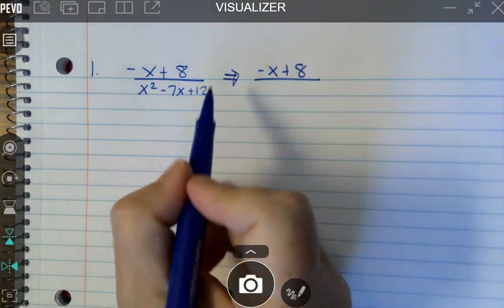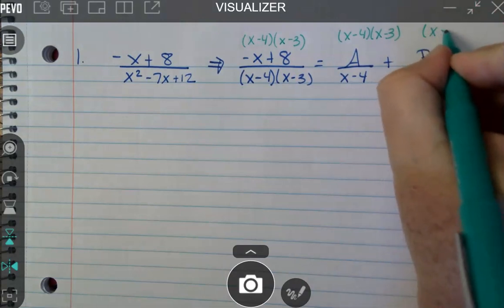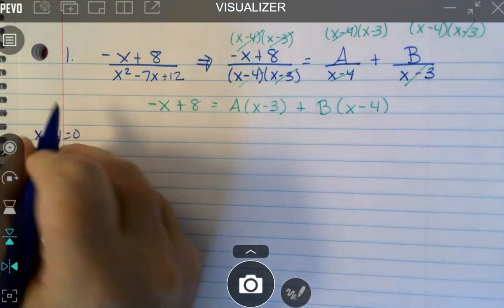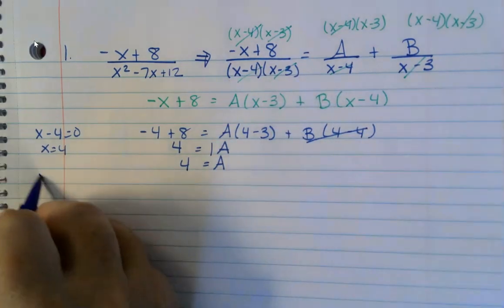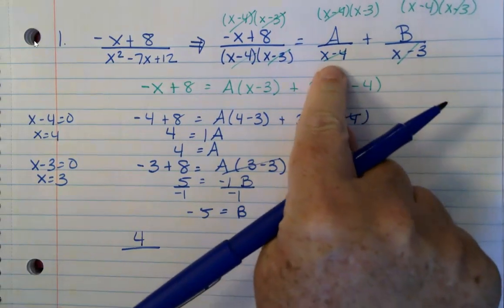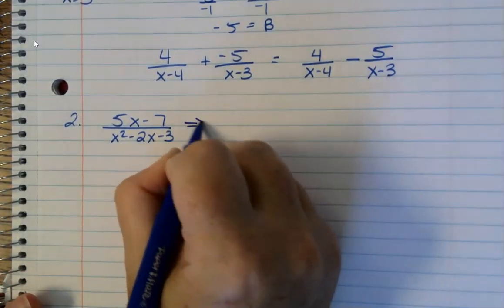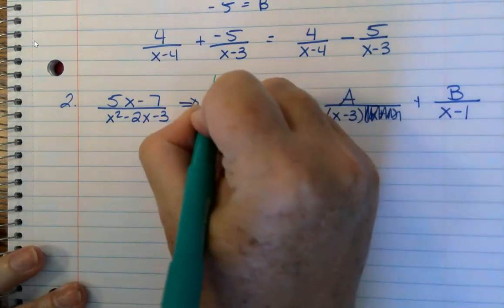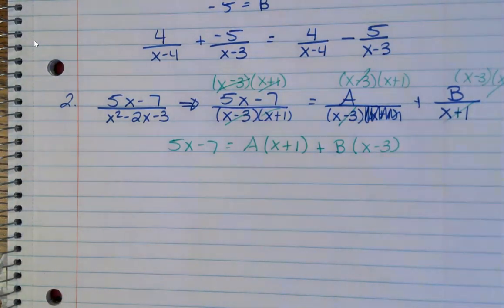Midterm 23fall 1 to 5